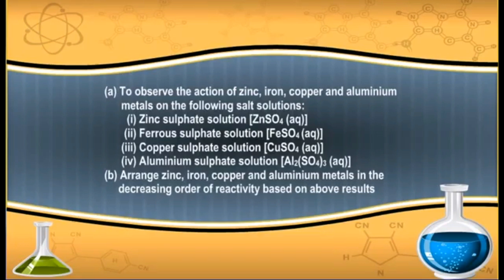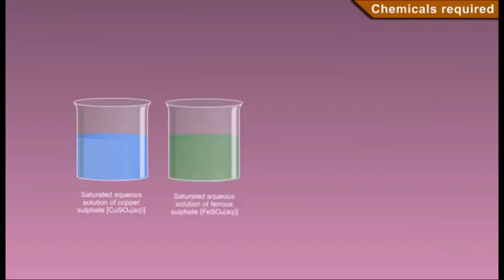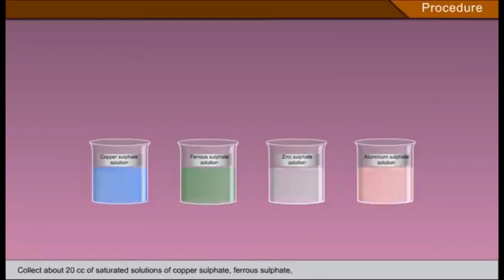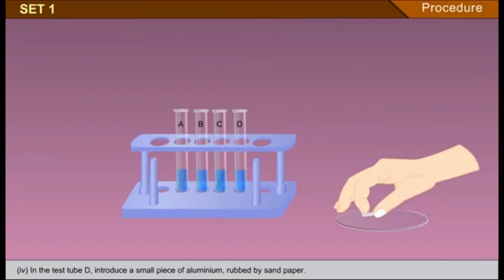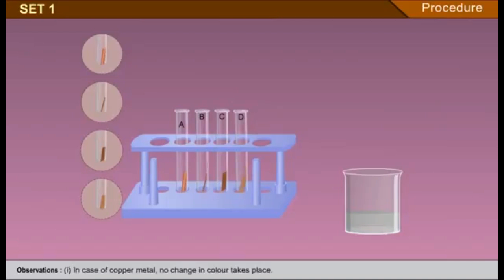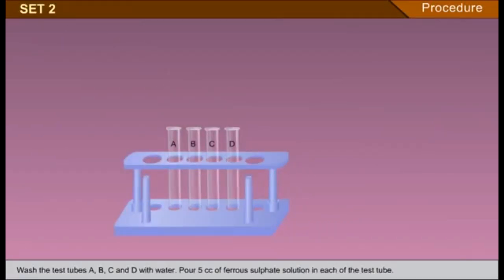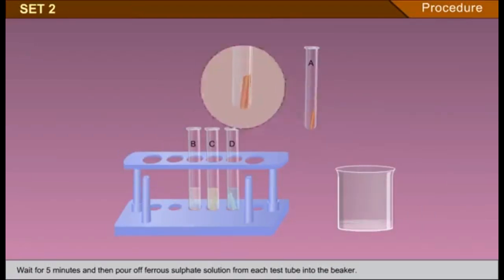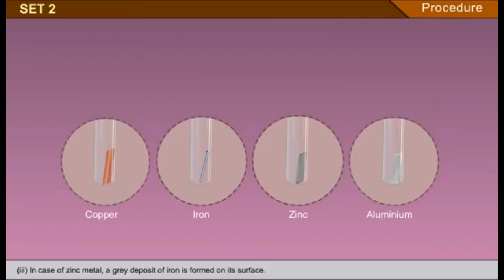Lab Mannual Ex 11 Class 10